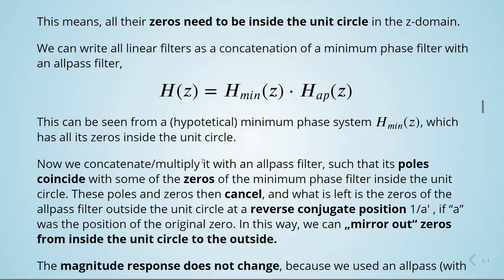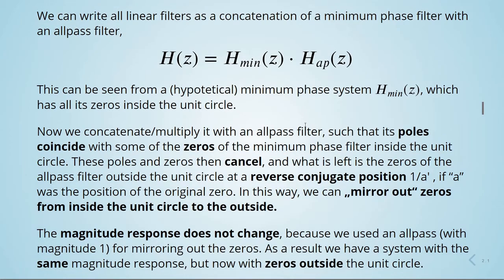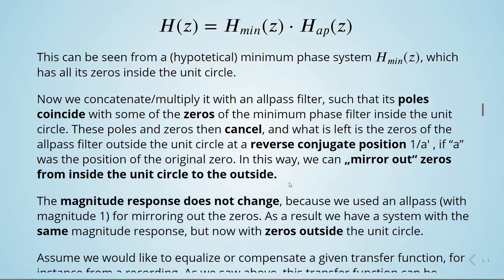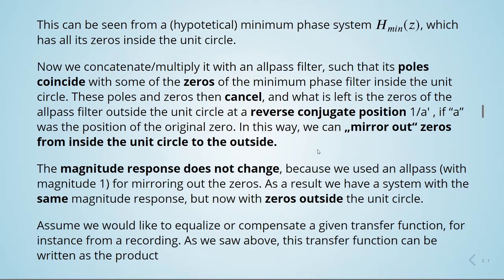ADSP - 10 Minimum Phase Filters - 05 Minimum Phase Filters and All Pass Filters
Advanced Digital Signal Processing - 10 Frequency Warping and Minimum Phase Filters -  05 Minimum Phase Filters and All Pass Filters